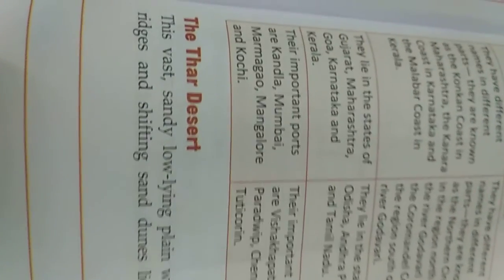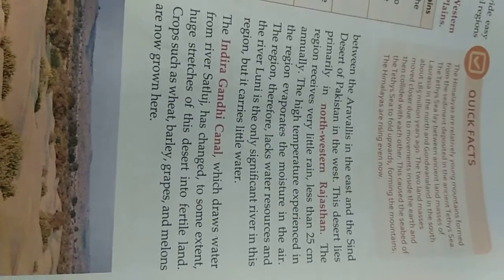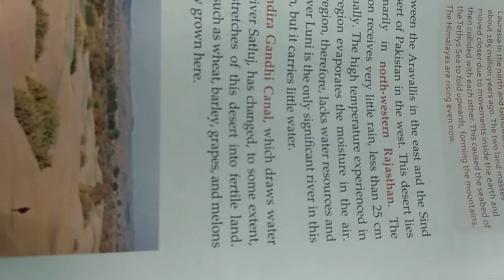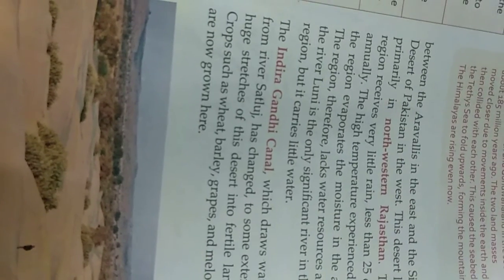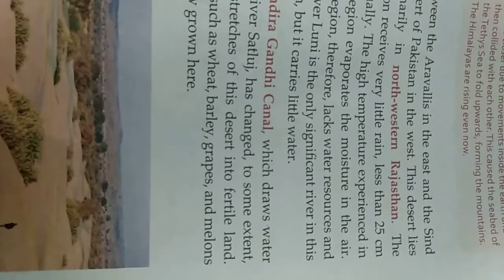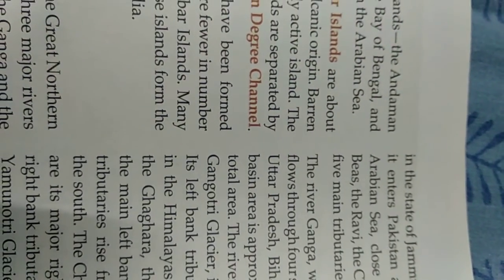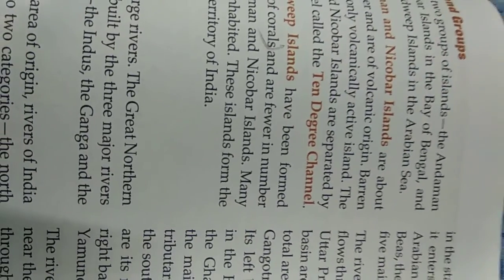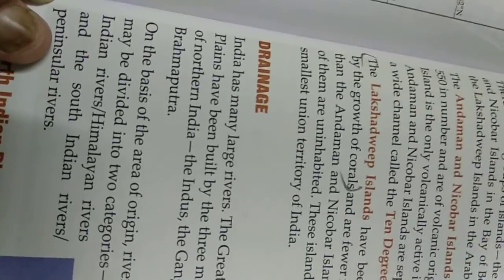Cl 8 Geography 23.09.20